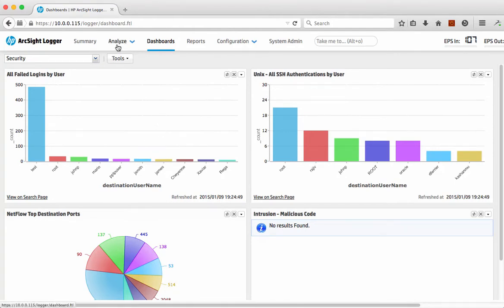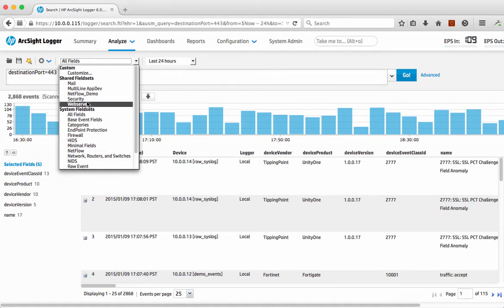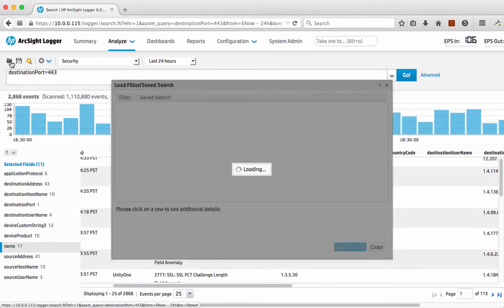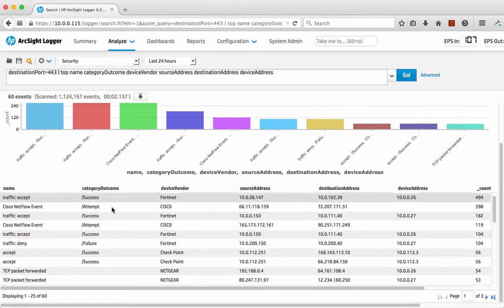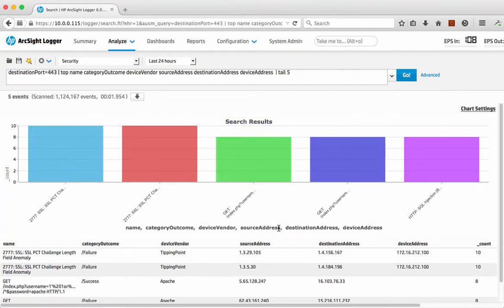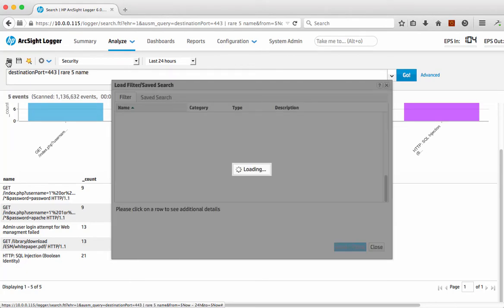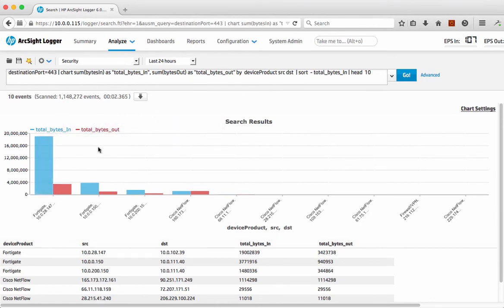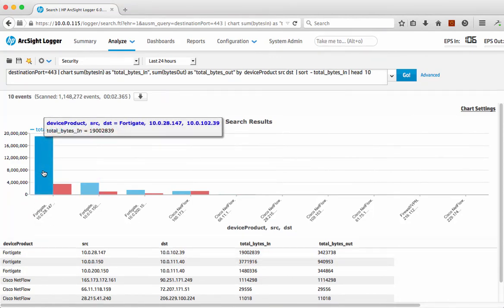HP Logger 6 demo scenario 3 - Simple investigation